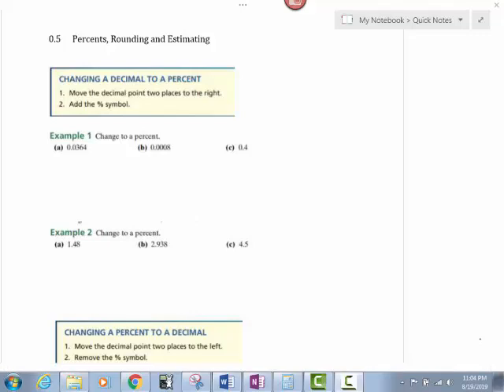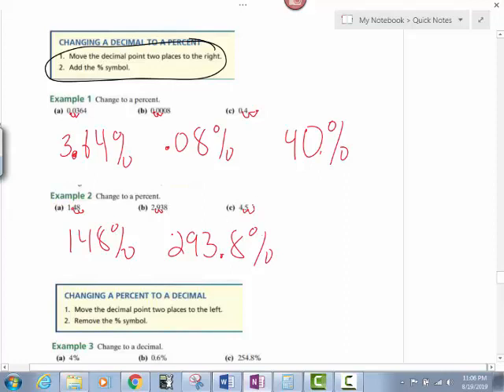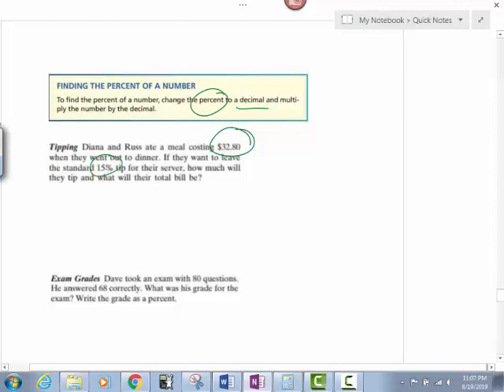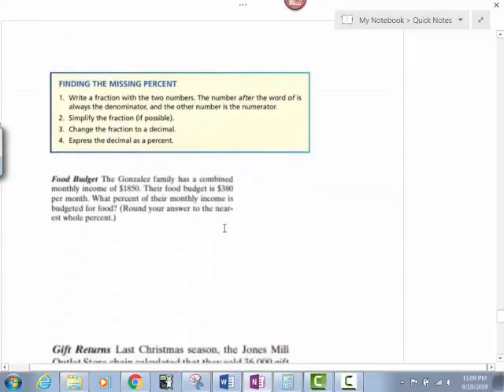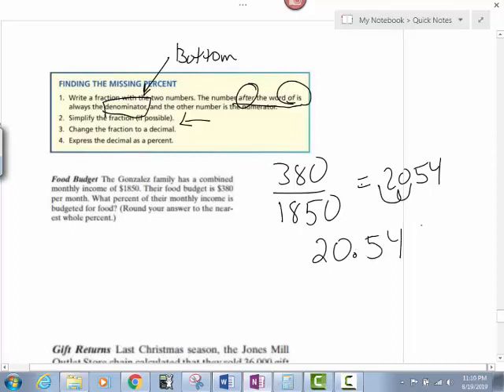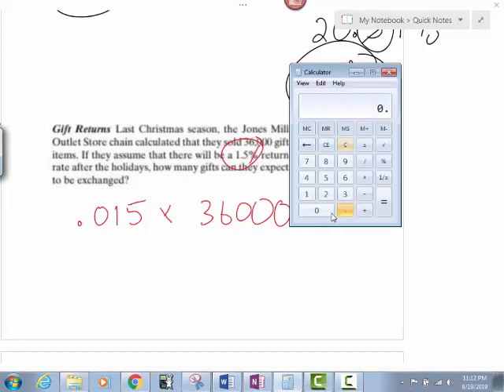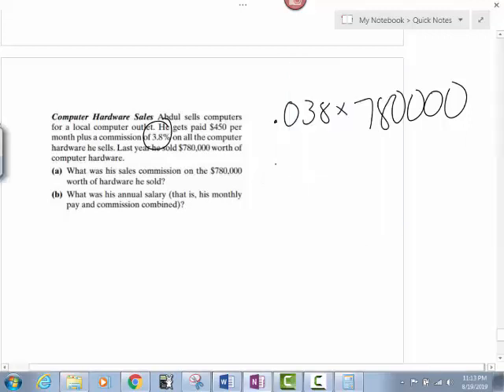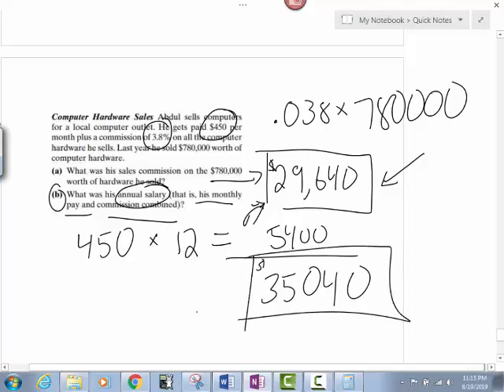0.5 Percents, Rounding and Estimating